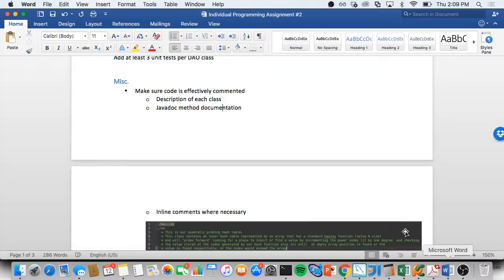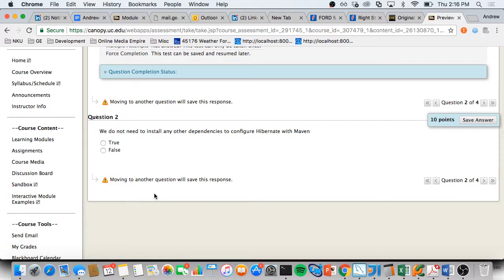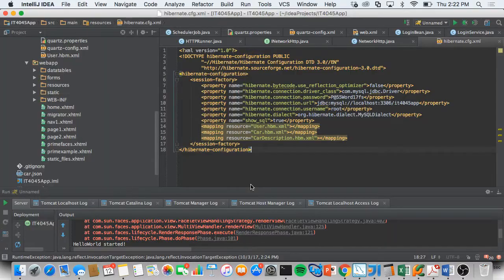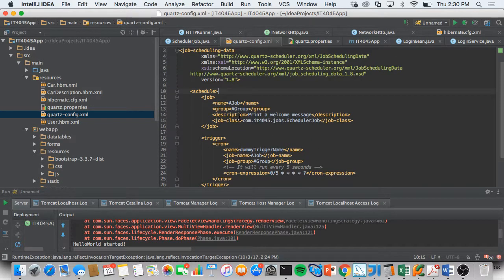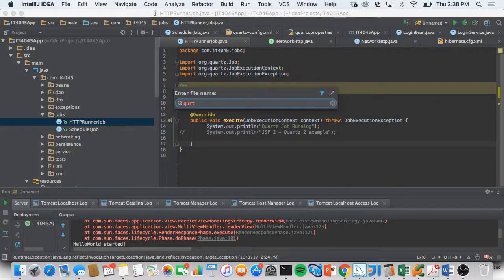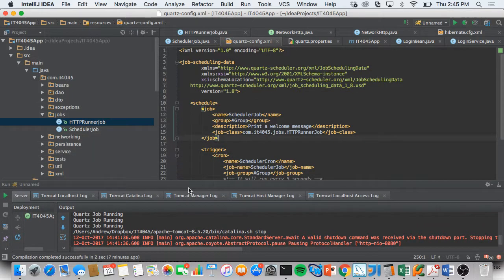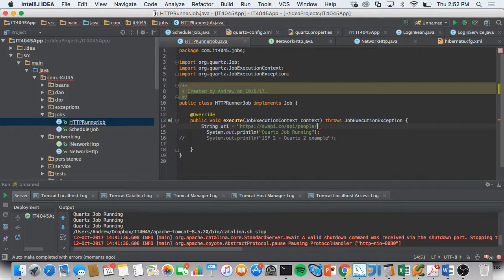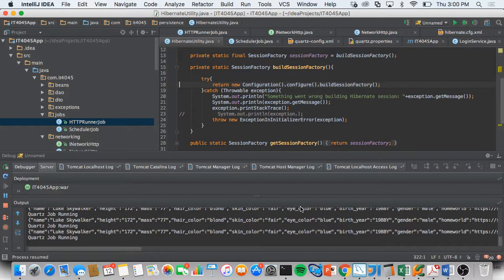Configuring Quartz and Making API Calls